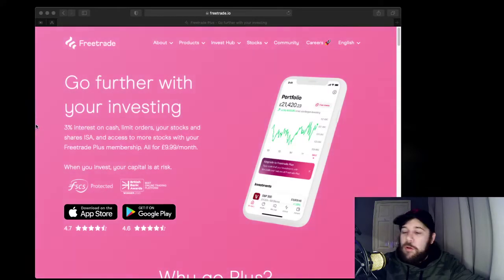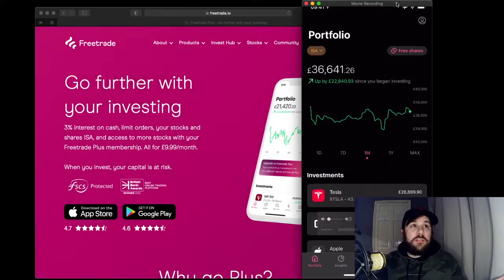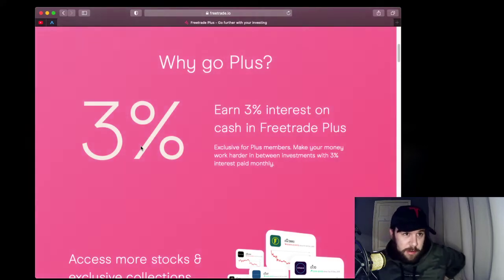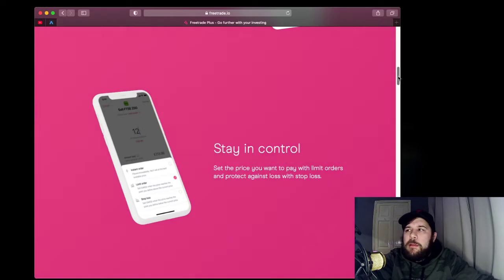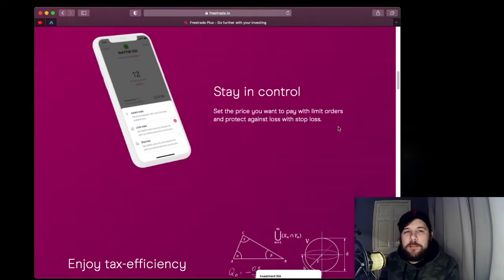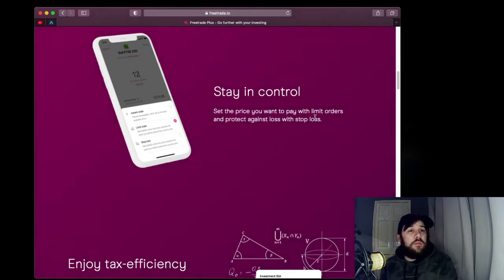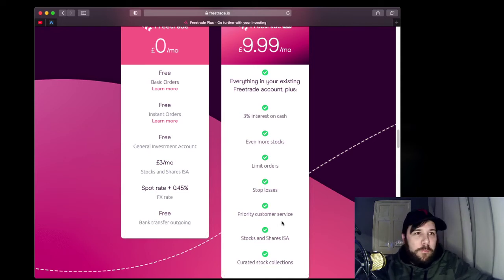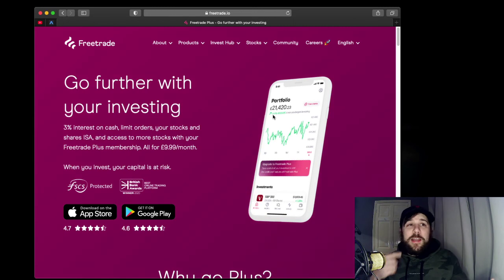Freetrade plus account ? | Freetrade ISA account | Freetrade basic account ?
Welcome to the channel, Here we cut the fancy talk and cut to the chase its all about return on investment the best way we know how.
In this video we discuss the different Freetrade accounts and which Freetrade account I use.

Rich Dad Poor Dad
The Intelligent Investor

Films I recommend:

The Big Short
Wall Street
Wall Street Money Never Sleeps

My view on stocks and investments is my view I do not recommend following what I do. Please do your own research and make your own discussions.

Freetrade, Freetrade portfolio, Freetrade uk app, Free Trade, Square stock, Jack Dorsey, trading 212, t212, sq stock,  the dividend investor, trading 212 portfolio, dorsey, tsla, Charlie munger, twitter stock, amd stock, square shares, sq, mark cuban,
 Aaron, Aaron Cornick, freetrade beginners guide,